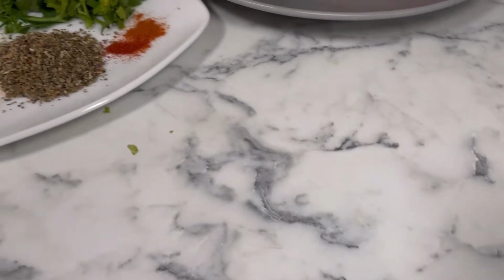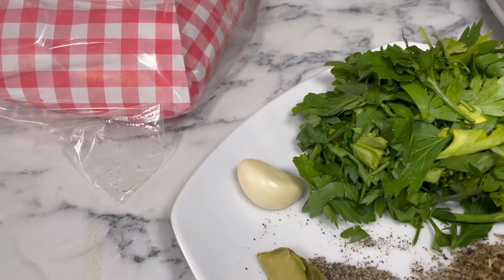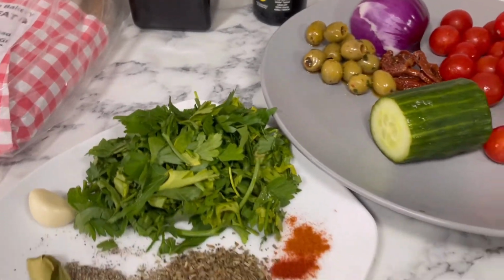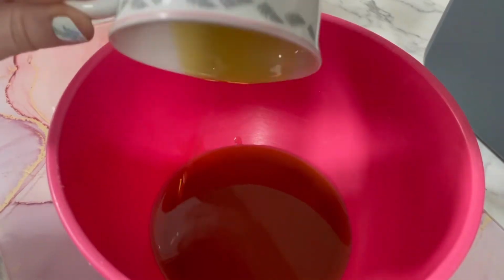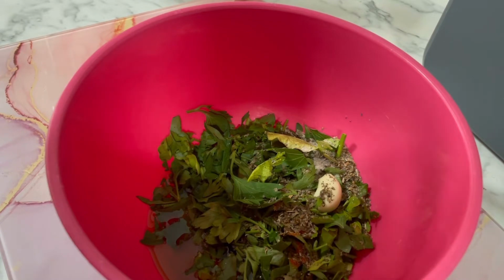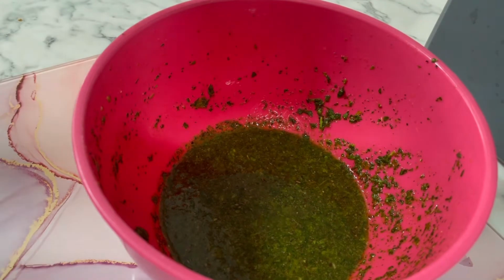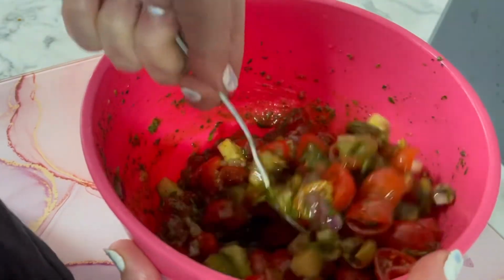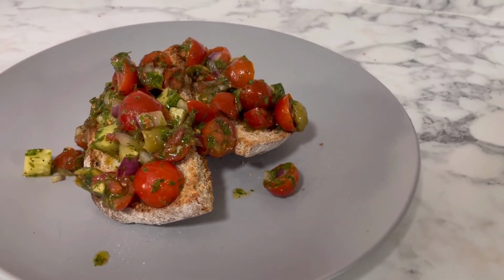The BEST Bruschetta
Delicious 🤤 so tasty and very easy to make, give it a go you will love it 😍